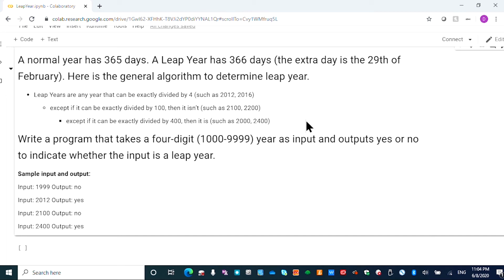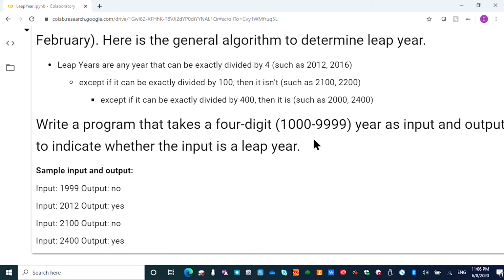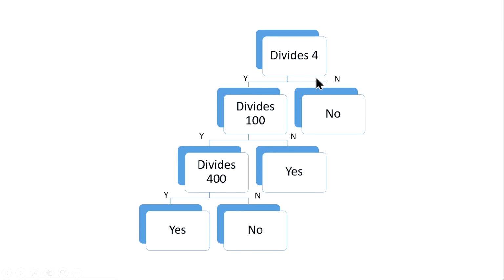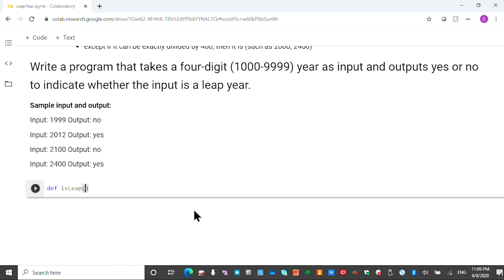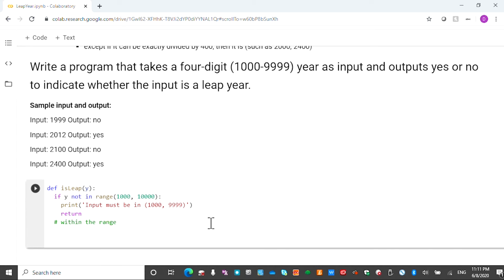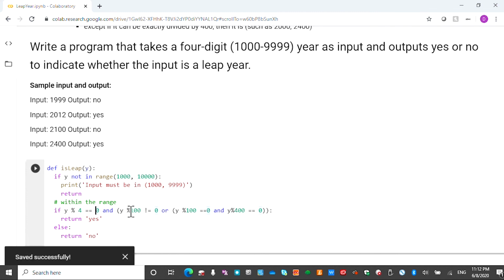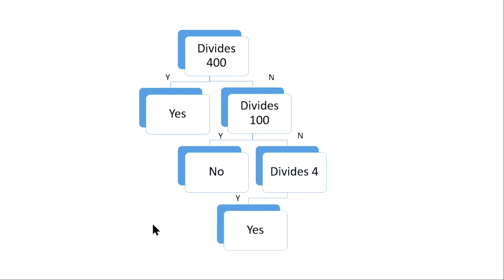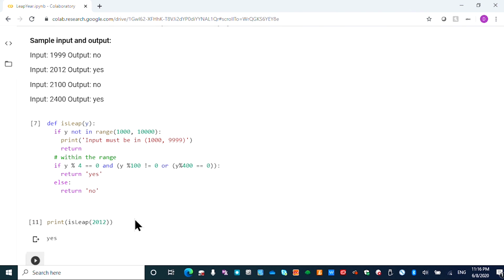A Python Program to Check If a Year is a Leap Year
Leap year conditions are excellent exercise for programming Boolean expressions. In CS1 or high school coding competitions (2019 Northern Indiana high school coding competition), you likely will be asked to write this program. This video shows you how to use decision trees to analyze cases and translate them to programming. You may run the code by clicking the following